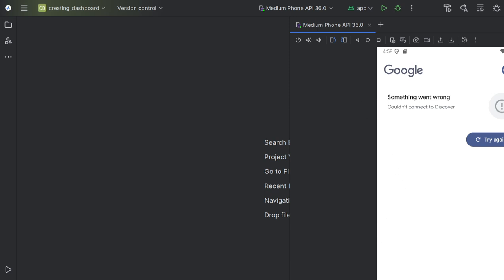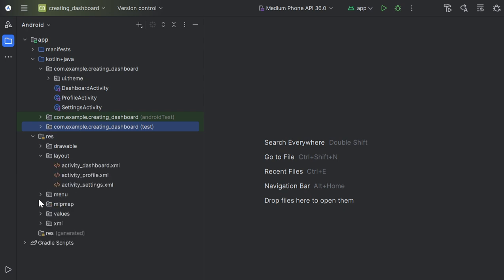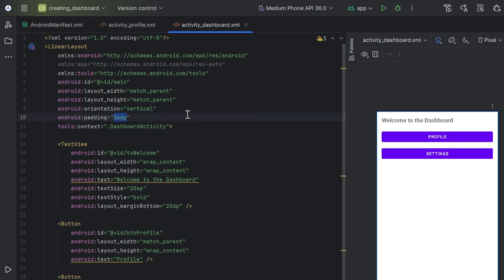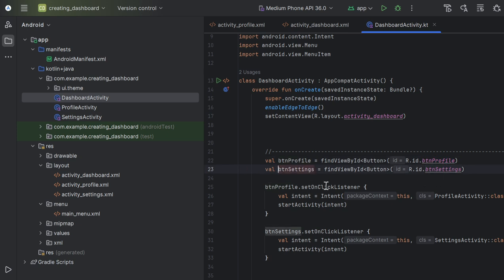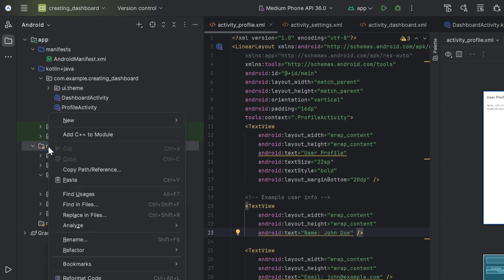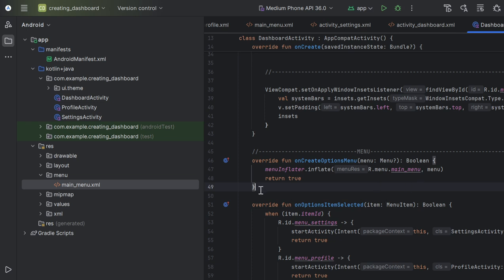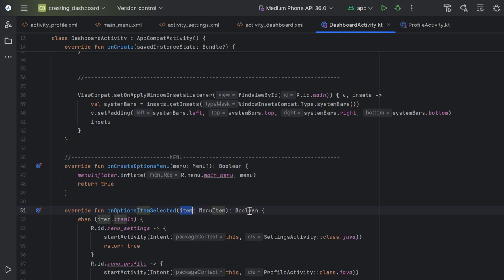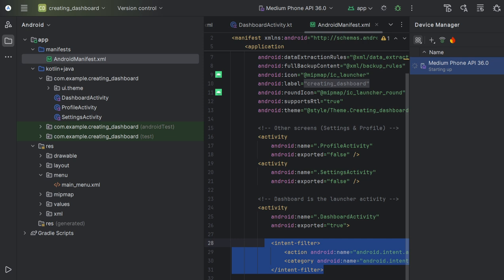9 November 2025